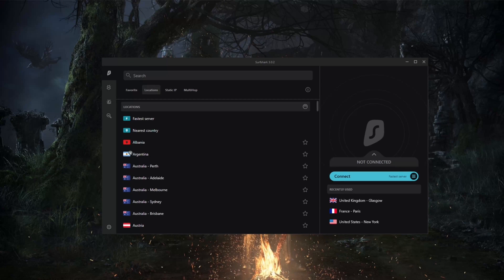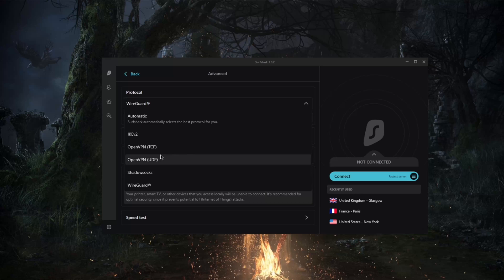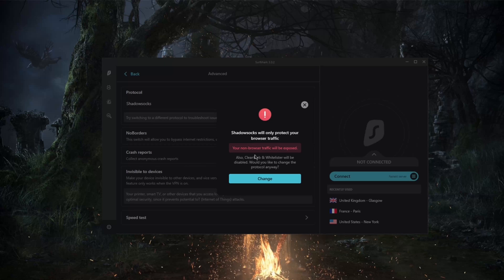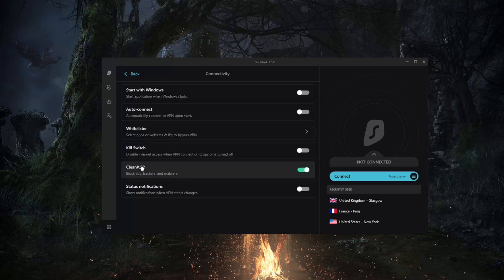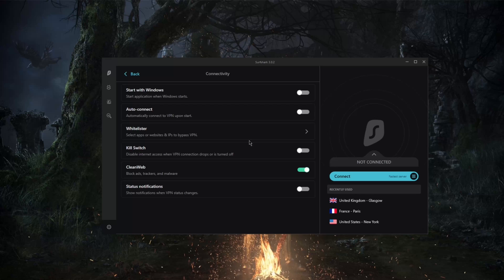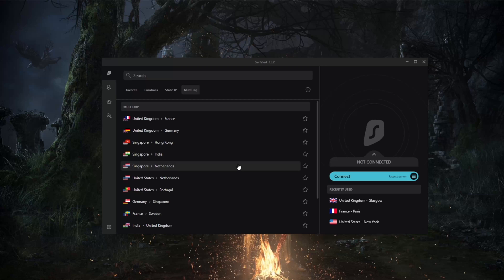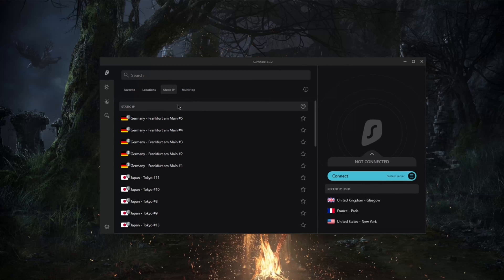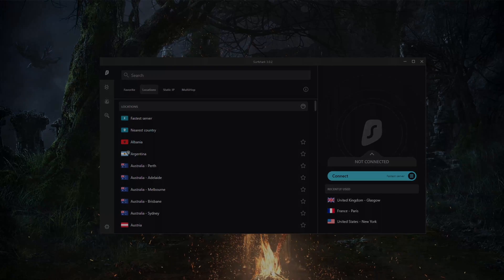Surfshark Security Review 🤔 Safe To Use?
Surfshark Security Review - In this video I take a look into the security features of Surfshark in order to hopefully give you an idea of how safe & secure it is.

How's it going everybody? Welcome back. And today we're going to be talking about the security features of surf shark. So before we begin, if at any point you'd like to check for links or discounts, you'll find the links in the description down below as well as a full review, that'll give you more of an in depth look into the privacy policies, speed streaming and torrenting capabilities as well as security and features. Surfshark security is it safe. So of course, if we're talking about security, we have to start by mentioning that surf shark definitely is using the top grade A Aes 256 encryption with an RSA 2048 bit handshake key. And now with regards to protocols, you may know that we have a handful of protocols here with surf shark. So I can't easy to open VPN, both UDP and TCP shadowsocks and wire guard. Now, you can definitely use the automatic but I don't like using automatic because you know, one day it might use wire guard another day might use Ikv, too. So for the sake of consistency, I like to use just one protocol. Surfshark security is it safe. And that'll be the wire protocol 99 point 99% of the time, you're going to be using wire guard protocol without any trouble. Of course, you can use ik v2 if you would like. But this is completely replaced by wire guard again, I gave you two still quick though. Open VPN, TCP and UDP are the most secure protocols. As far as we know, they're the most audited protocols. So if you're going for security, you can definitely go ahead and use these open VPN having a very good encryption. And if you're like, if you'd like to kind of even almost double that encryption, you can use the TCP but of course, your speed will be sacrificed here for sure by about 50%, if not more, the shadow Sox protocol will allow you to reach band websites, if you're in a country where there are a bunch of banned websites such as Turkey, UAE and China. Surfshark security is it safe. shadowsocks will help you bypass such restrictions so that you can reach such websites. And of course, that Yeah, that would be it for protocols, again, why our protocol would just be the best option. You can even combine the wire guard protocol with no borders mode. And by the way, with shadowsocks, you're only securing your browser traffic. So keep that in mind. So I would definitely recommend using wire guard protocol with no borders mode, if you would like to back bypass a censorship firewall such as the Great Firewall of China. Surfshark Security Review. Another thing is you do have the kill switch, split tunneling and clean web. So you know you've got a good selection of protocol of security feature, excuse me. So if you didn't know the kill switch will terminate your internet connection if your VPN happens to lose its own connection. So that will help you kind of not leak any information out to your ISP so that they don't know what you're doing on the internet, especially if you're in a restrictive country that will be of great help and whitelist there's pretty much split tolling, which will give you the ability to choose which applications you would like or you know, websites or IP addresses for that matter. Surfshark Security Review.  And you can choose exactly which websites or applications you would like the VPN to use, or bypass, which can be very helpful. So of course, what you could do with my listeners with telling is. So feel free to take advantage of those why the last besides that, thank you guys.

Hope you enjoyed my Surfshark Security Review - Safe To Use? Video.